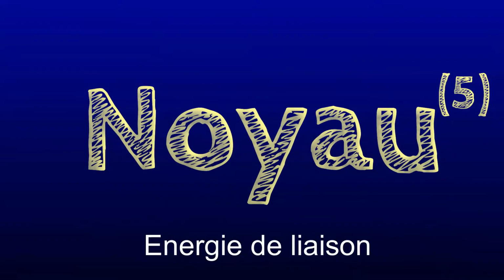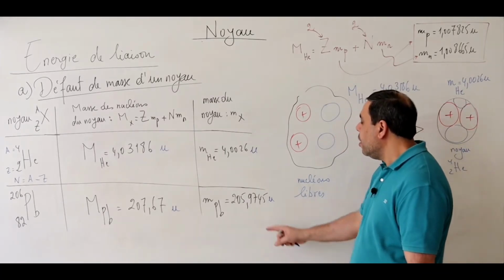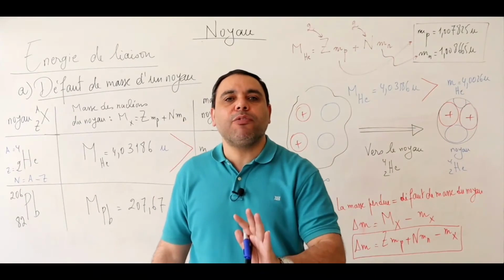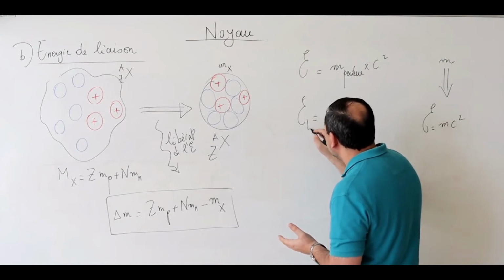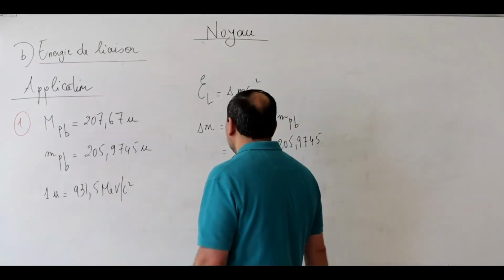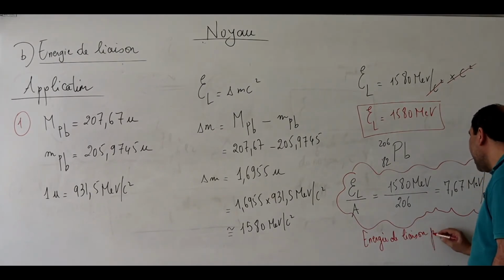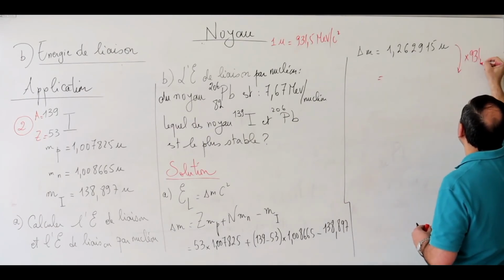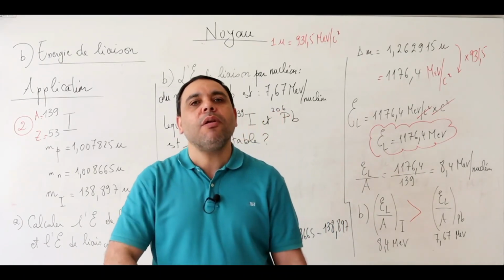The Nucleus : Binding Energy